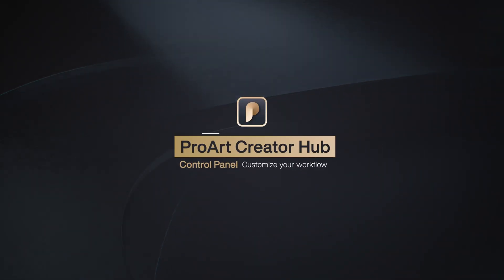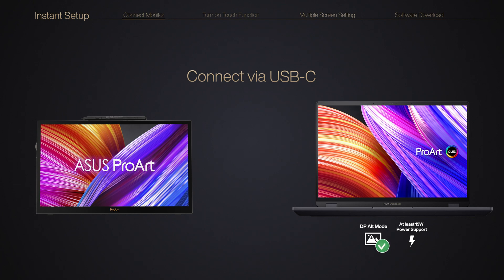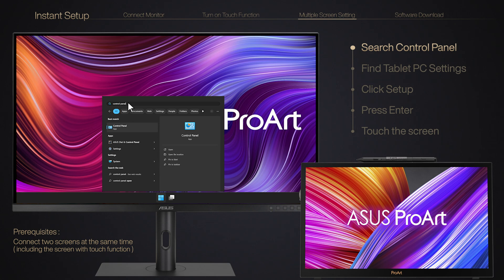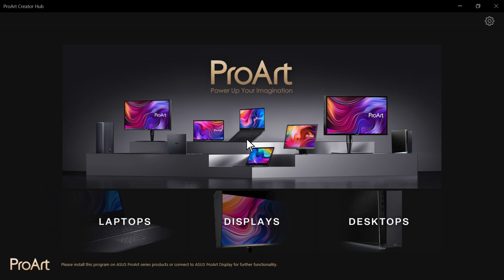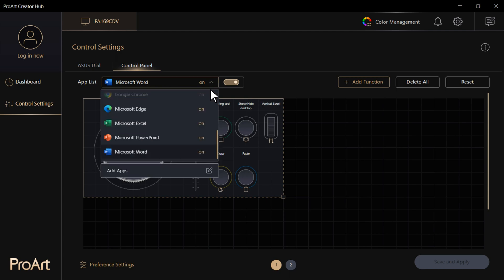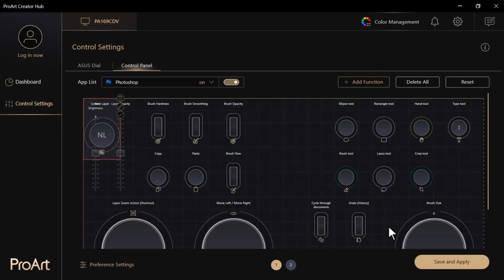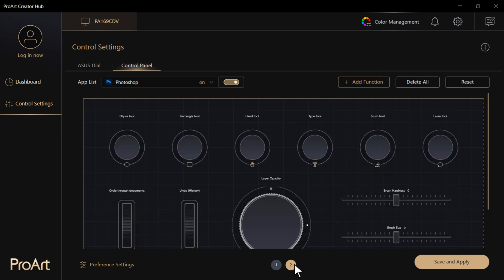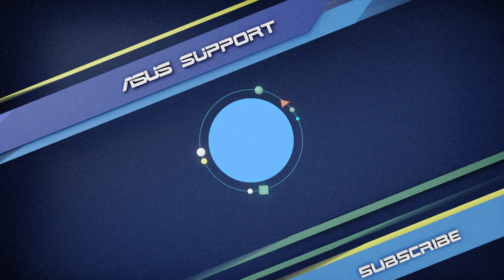ProArt Creator Hub - ProArt Display : ASUS Dial & Control Panel Tutorial | ASUS SUPPORT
ProArt Creator Hub is a personal portal where creators can monitor their ProArt device’s status, personalize settings, or optimize workflows for endless creativity. Users can easily access controls and shortcuts via ASUS Dial and Control Panel, and these shortcuts can even be customized to enhance workflows. There’s also a new Color Management feature to help optimize and organize colors. ProArt Creator Hub also provides ASUS Color Trend and ASUS Palette to inspire your creativity.